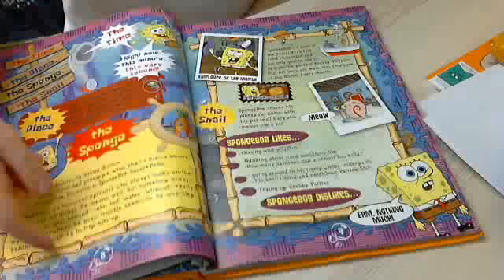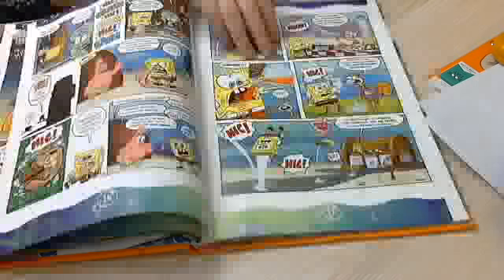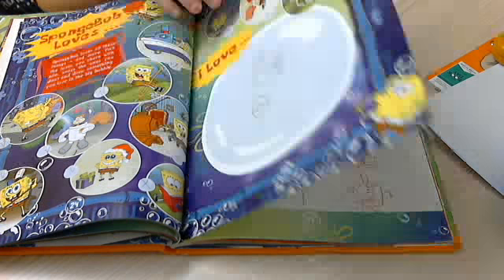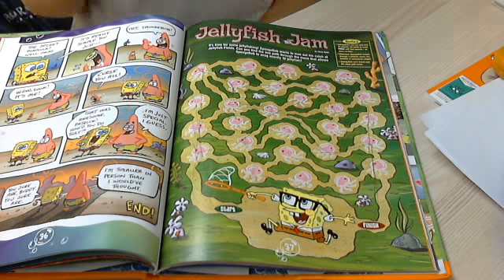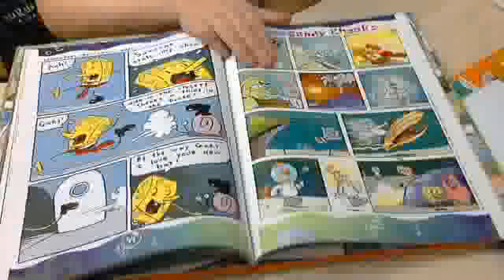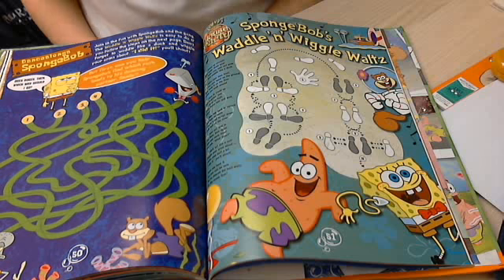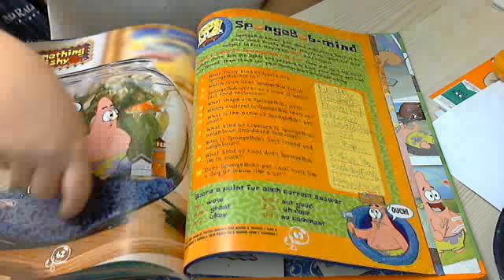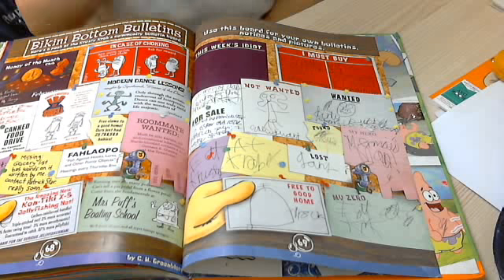Spongebob annual 2005 review